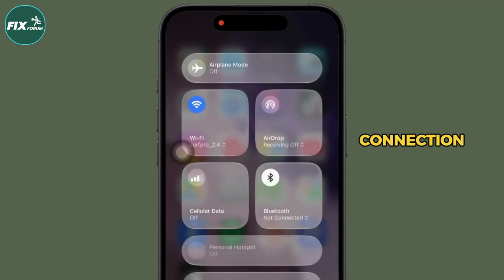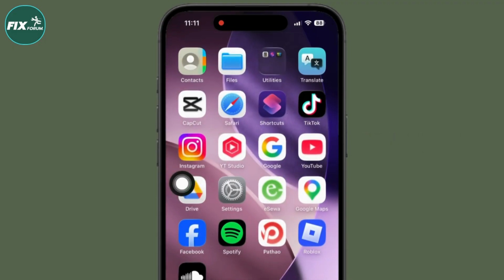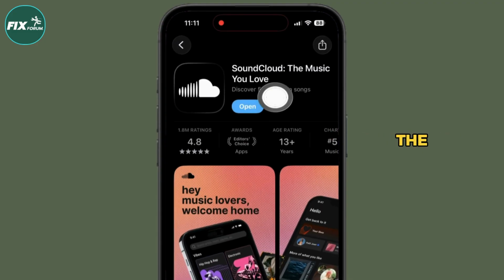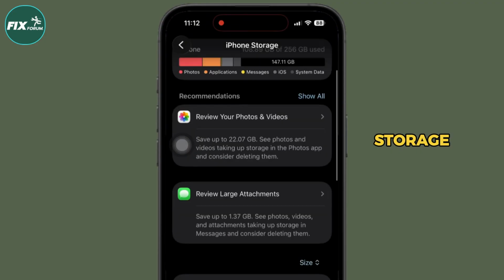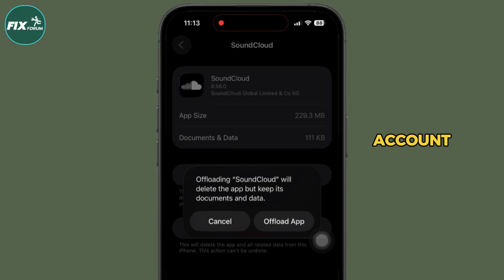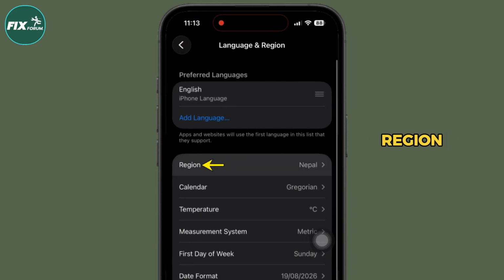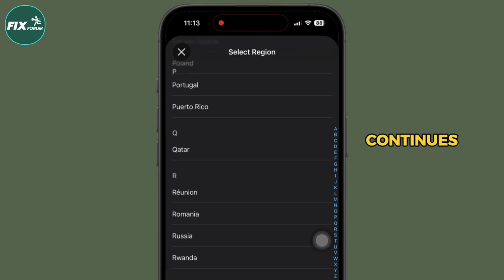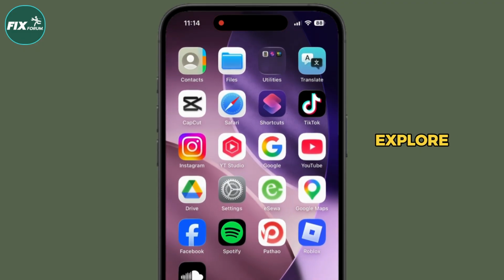SoundCloud Not Available in Your Country? How to Fix Access Problem (2026 Guide)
SOUNDCLOUD NOT AVAILABLE IN YOUR COUNTRY is a step-by-step guide showing how to fix access restrictions and open SoundCloud when it is blocked or unavailable in your region in 2026.

In this video, you will learn HOW TO FIX SOUNDCLOUD NOT AVAILABLE IN YOUR COUNTRY using simple troubleshooting steps such as checking app availability, updating settings, switching network, and resolving region restrictions.

This tutorial is useful for users who cannot access SoundCloud, are facing country restrictions, or seeing availability errors.

Follow these quick steps to fix SoundCloud not available in your country issue easily.

👉 FIX SOUNDCLOUD ACCESS PROBLEM easily using this guide.

⏱️ Timestamps:

0:00 – Introduction & Problem Overview
0:05 – Step 1: Check App Availability in Store
0:15 – Step 2: Restart App & Device
0:25 – Step 3: Switch Network Connection
0:40 – Step 4: Update SoundCloud App
0:55 – Step 5: Check Account Region Settings
1:10 – Step 6: Try Browser Version
1:28 – Final Result & Wrap-Up